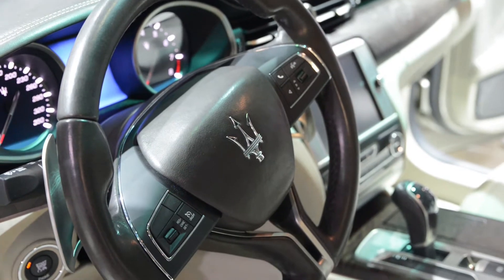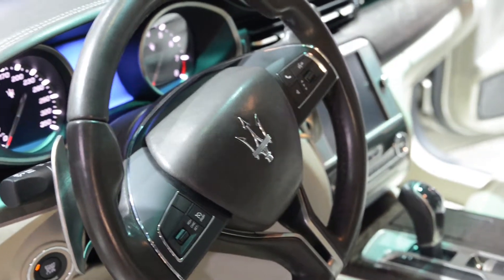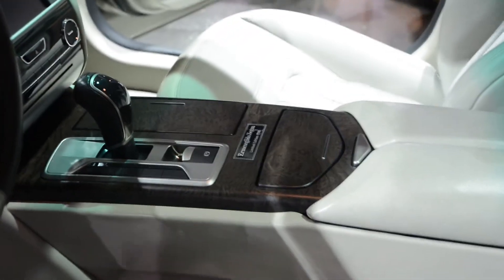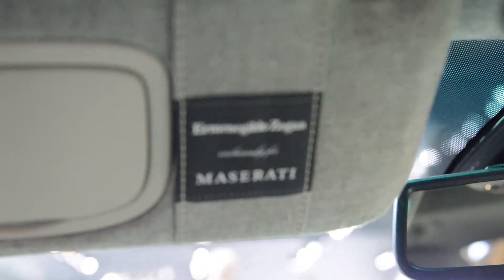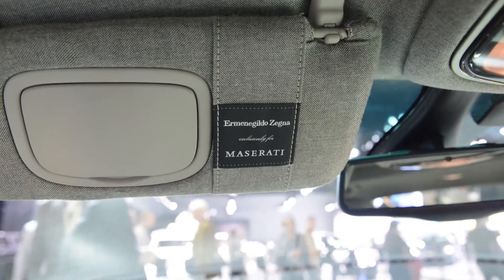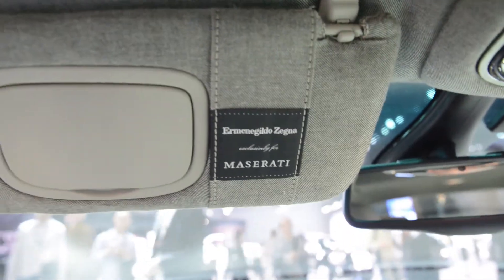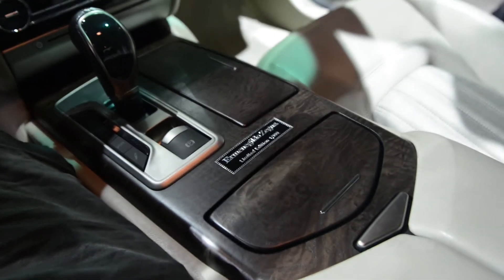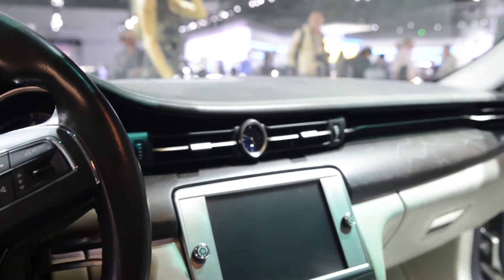Maserati Quattroporte Zegna Edition at the LA Auto Show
The inside of one of the rarest Maseratis ever made, only 100 Ermenegildo Zegna edition Quattroportes will be made with this special interior trim.